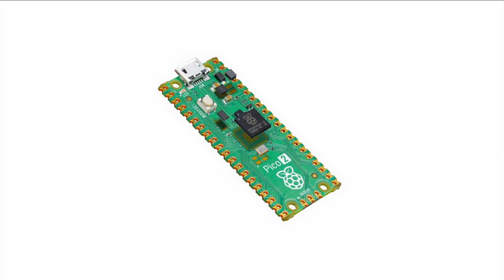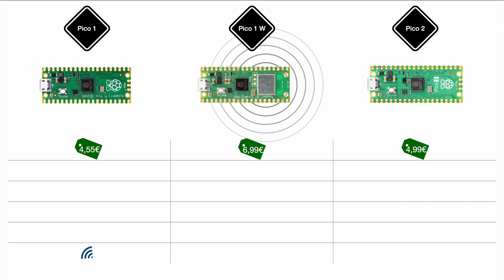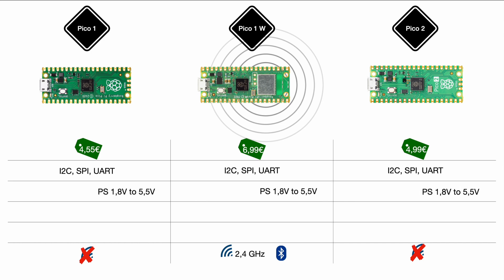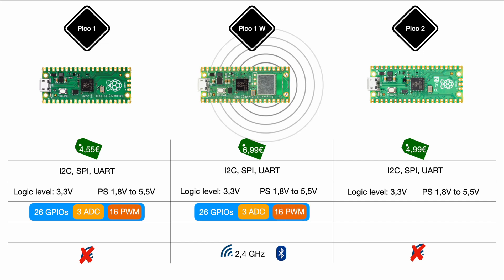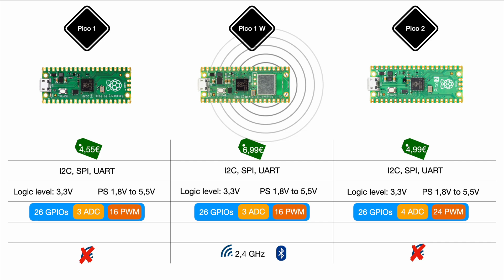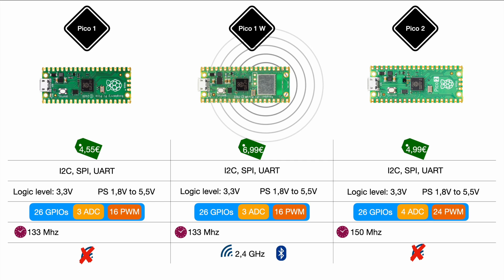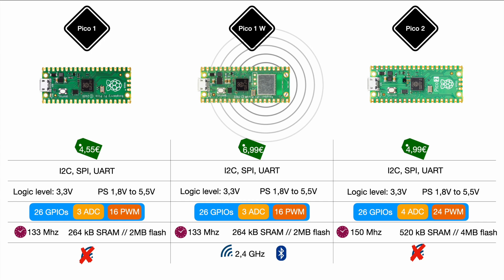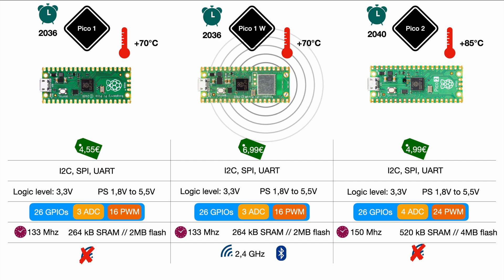New Raspberry Pi Pico 2 vs Pico 1 vs Pico 1W comparison | CHECK PINNED COMMENT FOR WIFI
Raspberry Pi just launched a the new pico 2 microcontroller! We're gonna compare the pico 1 and the pico W (wireless / wifi) and the new pico 2 side by side.
Beside the advertised features we will also take a look on the not so prominent features such as temperature range.
Pico 1 W:
Pico 2: